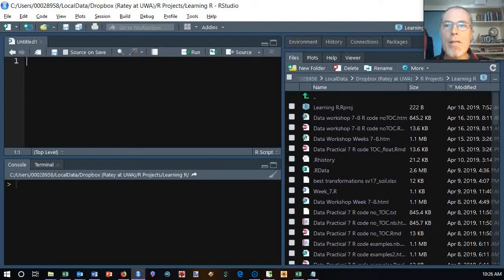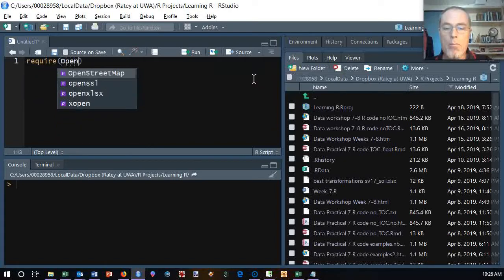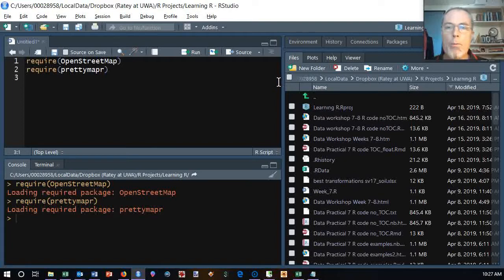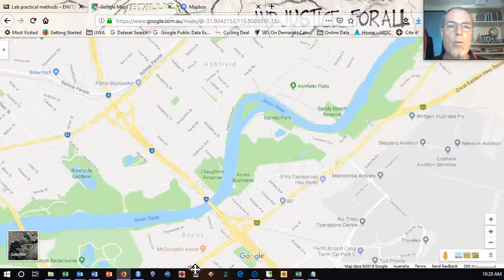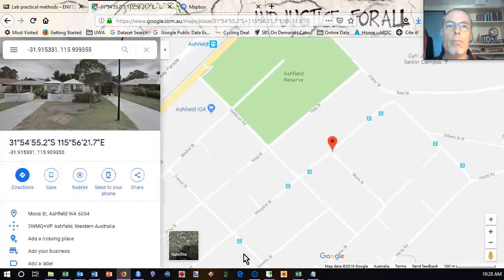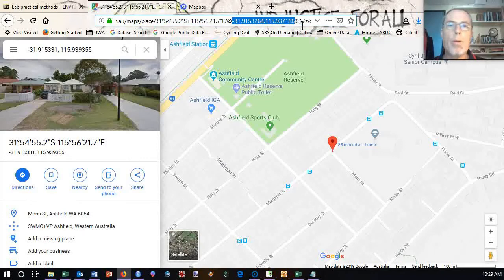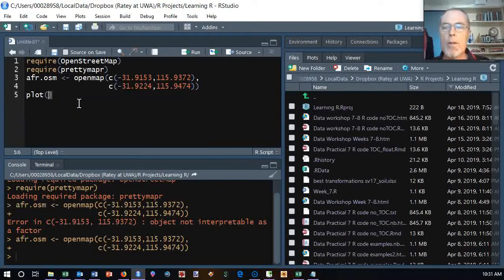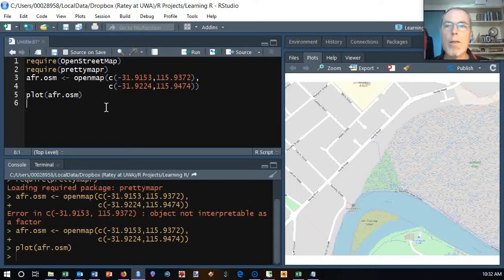Maps in R 2019 01 ENVT3361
Using the R packages OpenStreetMap and prettymapr to make maps, with a little help from Google maps.